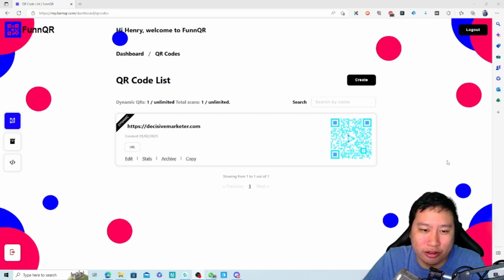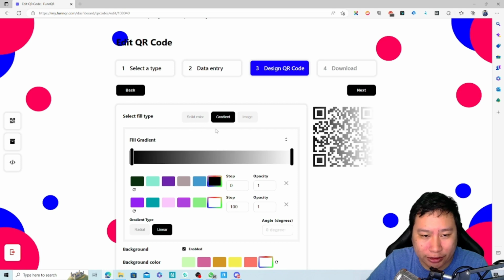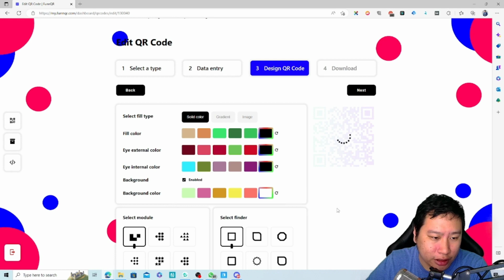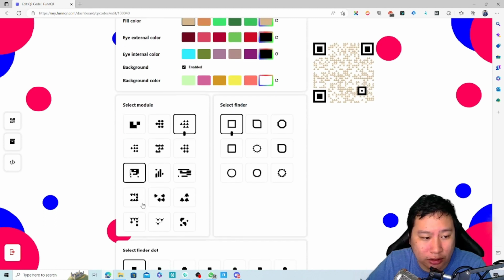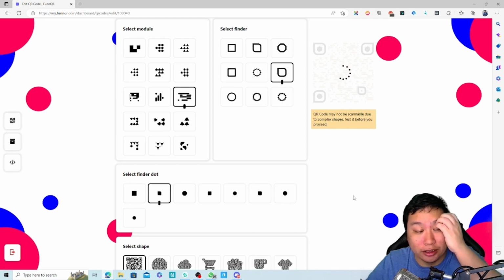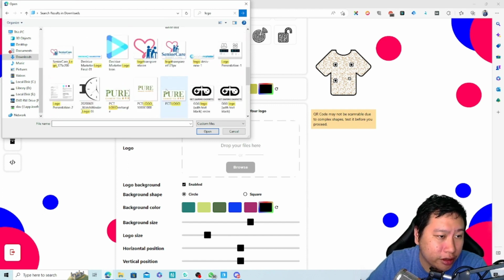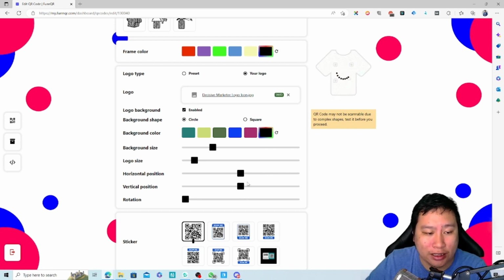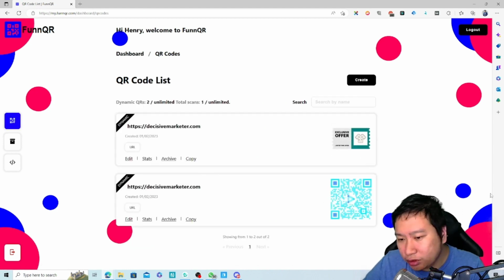FunnQR Review - Create Eye Catching Uniquely Designed QR Codes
FunnQR allows you to create unique QR codes. You can customize the design by changing the colors, upload your own logo, use different shapes and more.